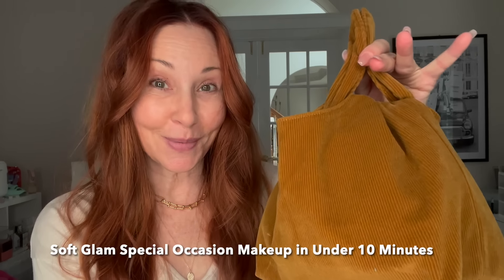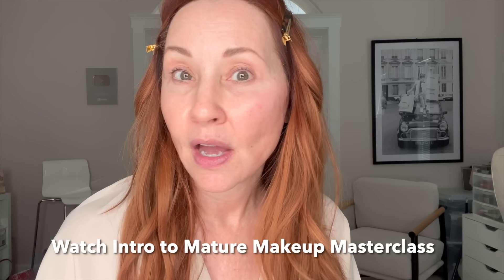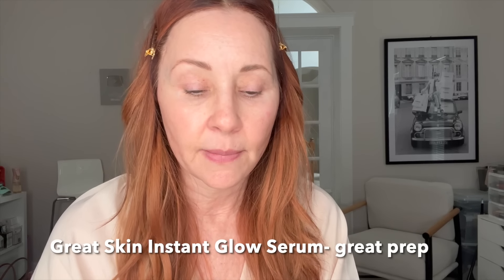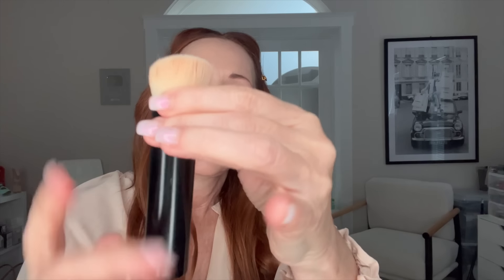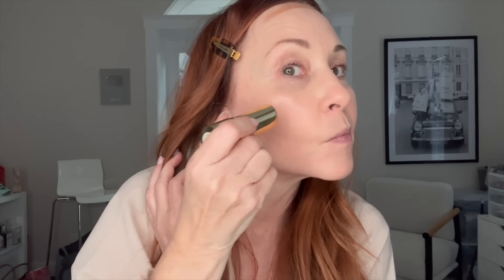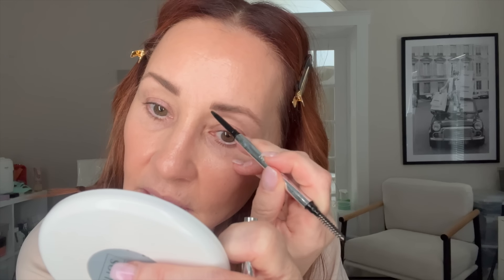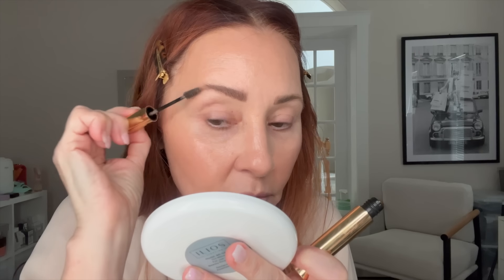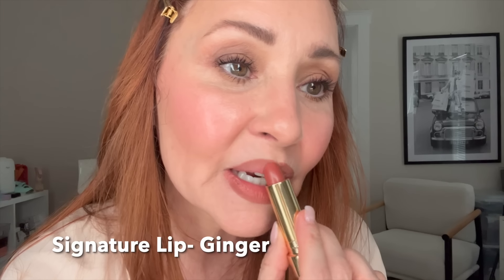Merit Beauty: Special Occasion Makeup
You can save $26 on this limited edition MERIT Special Occasion Set & shop my look through my link:
A quick 2 minute intro to MERIT Special Occasion set OR stay for the full tutorial in real time.  I love this look!  Shop my Look above via my link!